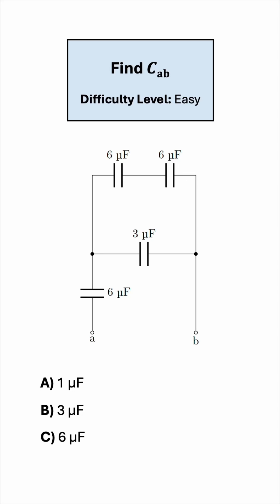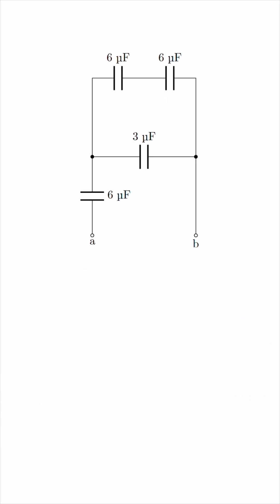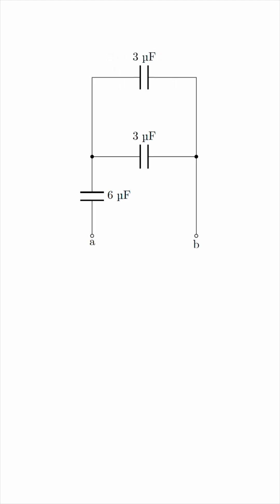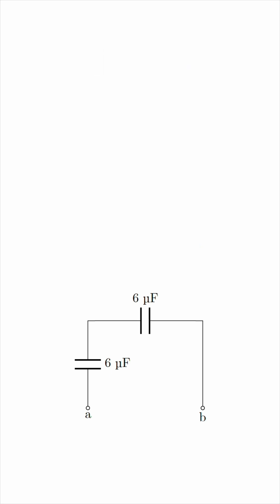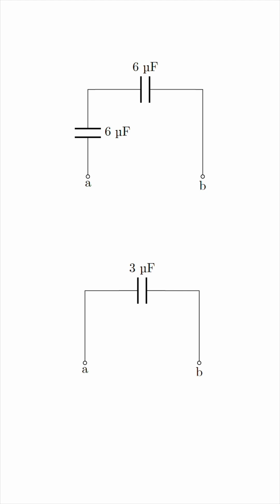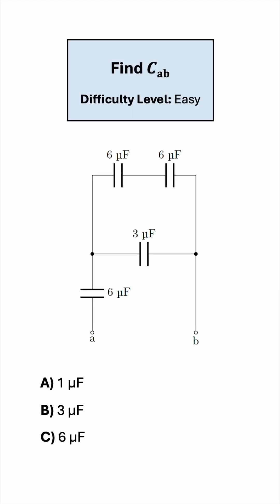Equivalent Capacitance Question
Find the equivalent capacitance between terminals a and b.

You can combine capacitors in series and parallel much like resistors — except it’s the other way around.

For series capacitors: 1/Ceq = 1/C1 + 1/C2 + 1/C3 + …

For parallel capacitors: Ceq = C1 + C2 + C3 + …

In the case of only two series capacitors, the formula can easily be algebraically manipulated to give: Ceq = (C1 * C2) / (C1 + C2)